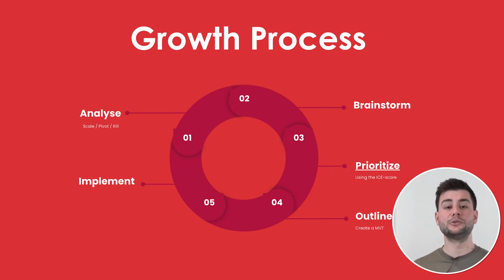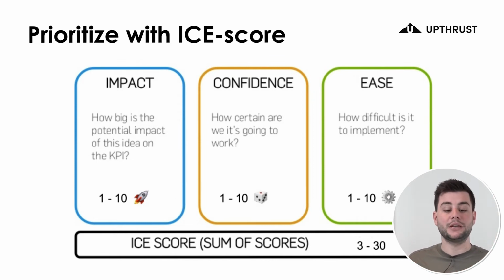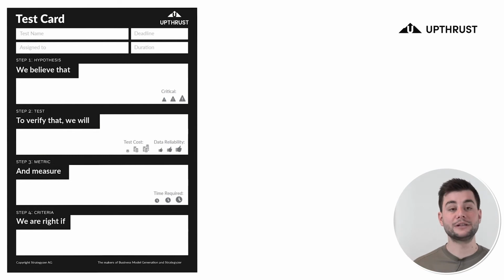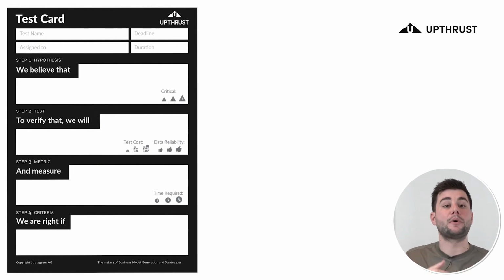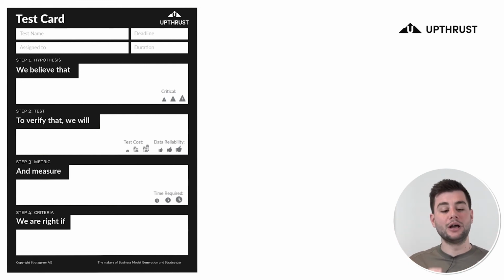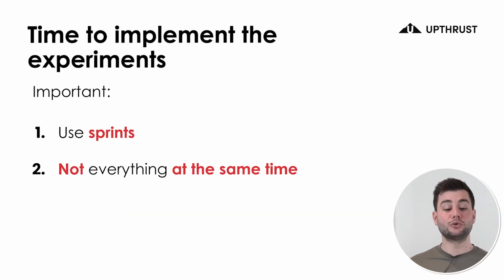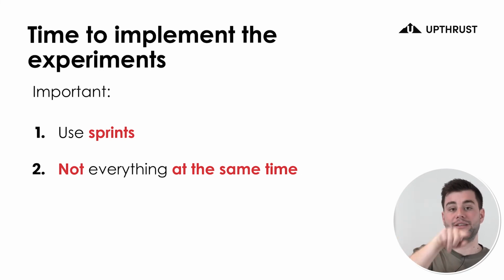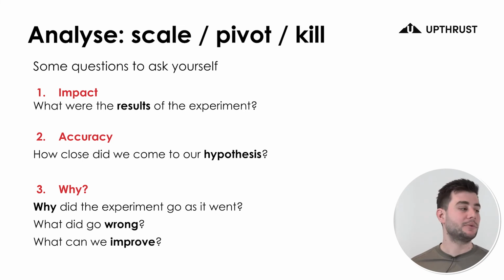What is Growth Marketing?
Let’s start at the beginning by answering the most important question: ‘What is growth marketing’?  It may come across as a hype or buzzword, but growth marketing really takes your business to the next level. In this chapter we will talk about the essentials you need to know to become a successful growth marketeer!

Learn all about Growth Marketing and become a Growth Expert in our Ultimate Growth Marketing Course!